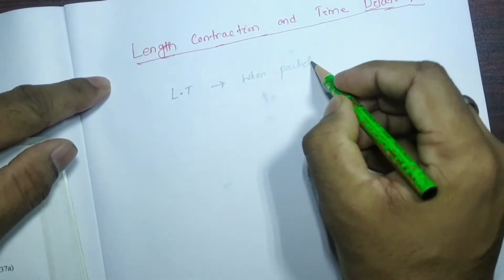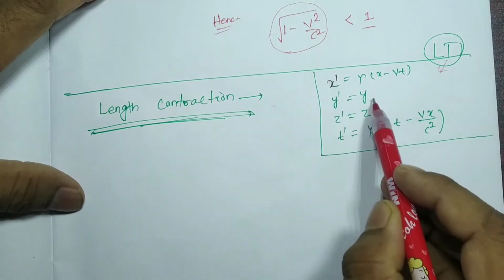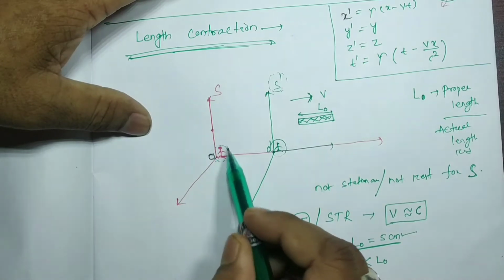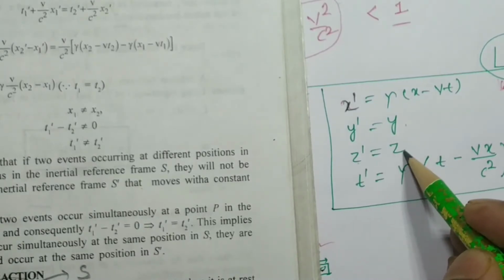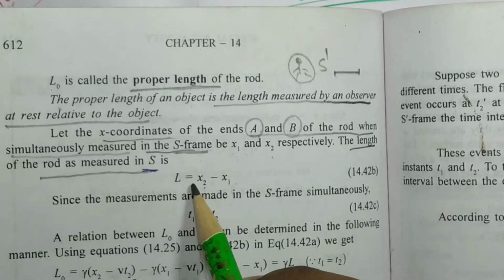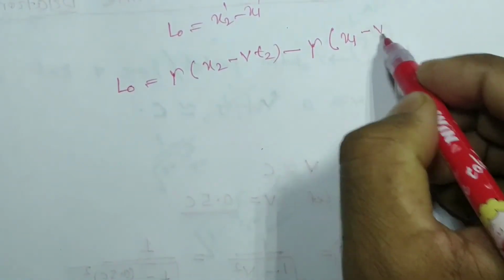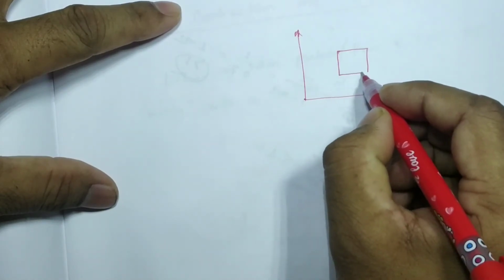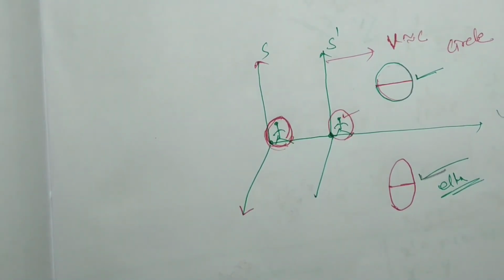Length Contraction (Special Theory of Relativity)